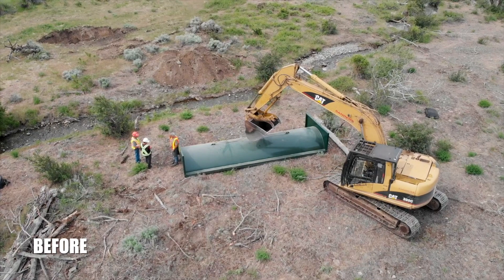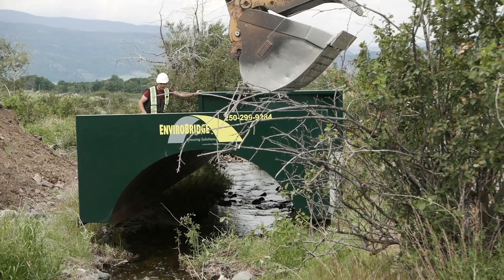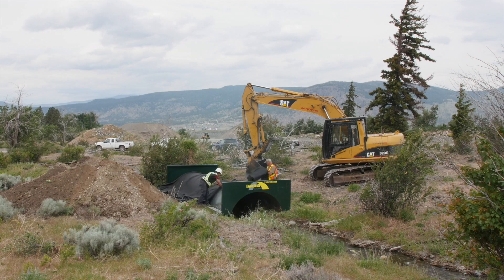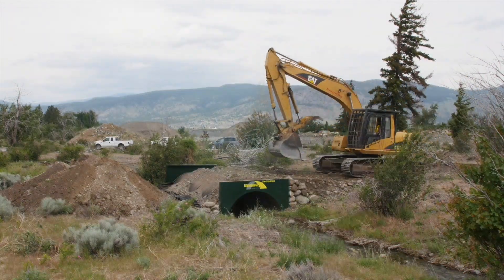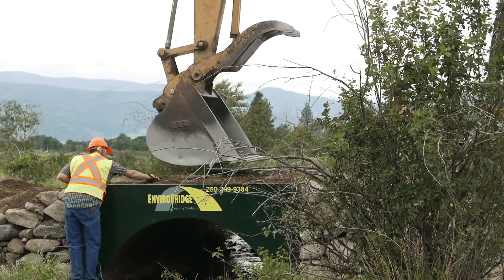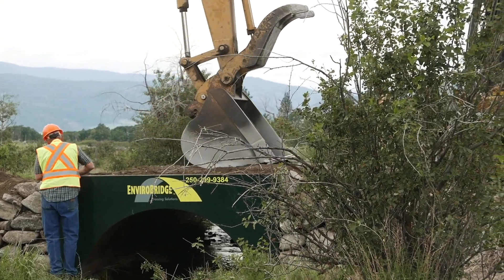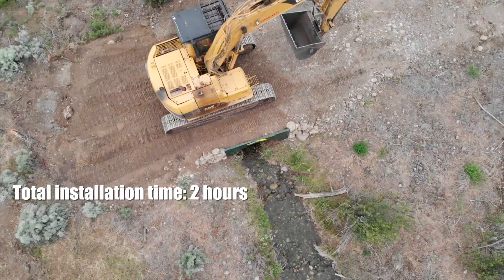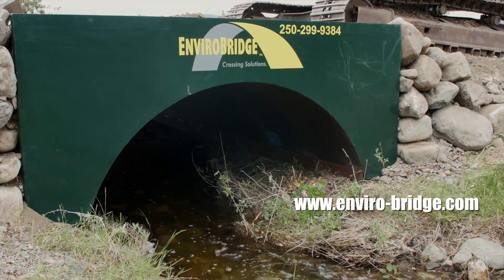Installation of EnviroBridge Fish Friendly Bottomless Culvert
At this industrial site, a 2 meter EnviroArch bottomless culvert is installed with minimal ground disturbance. This temporary installation helps protect a nearby fish-bearing stream using a bottomless, fish friendly approach.

Total installation time 3 hours and 10 minutes!